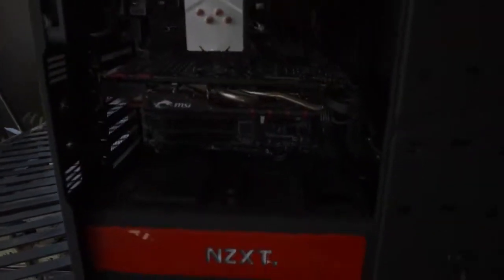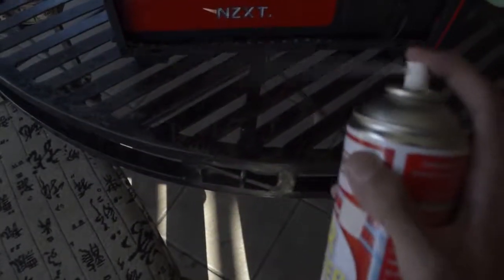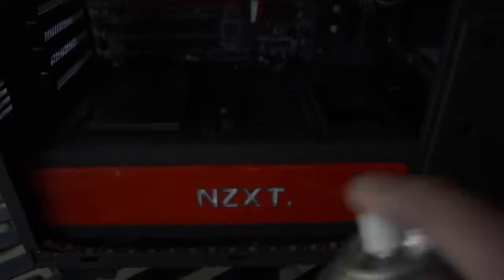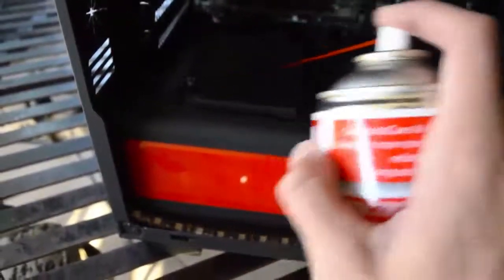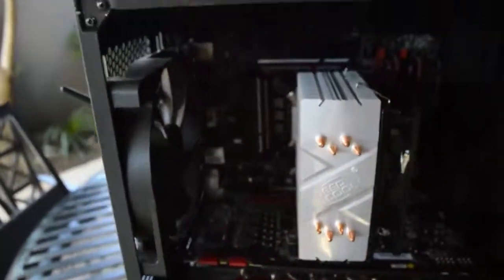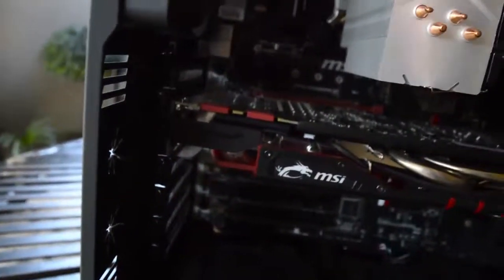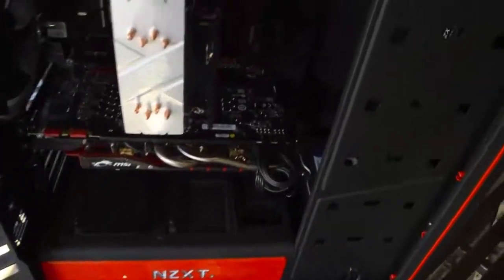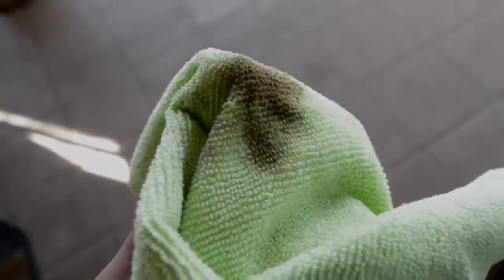How to Clean a Custom PC!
hey guys i made a SHORT  tutorial on how i go about cleaning my pc!however me and my camera dont know eachother all to well so sorry for the bad clips but you get the point of the video!